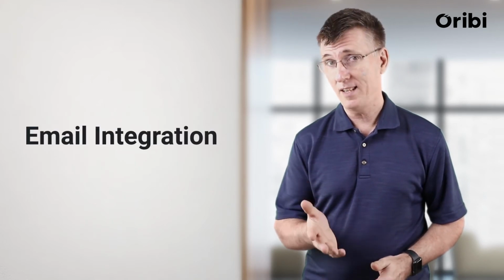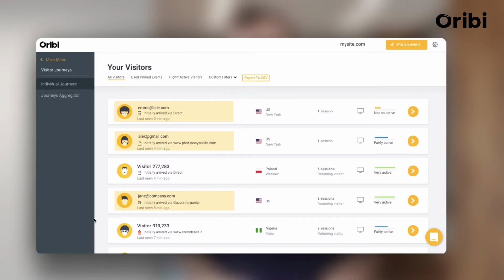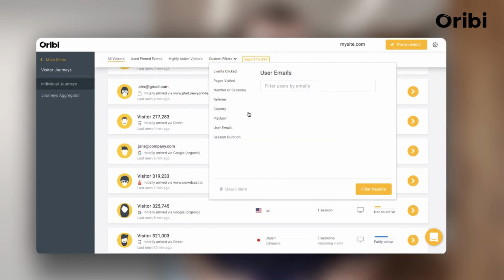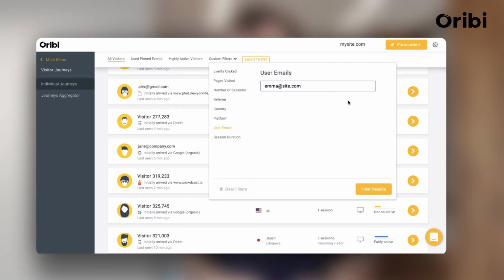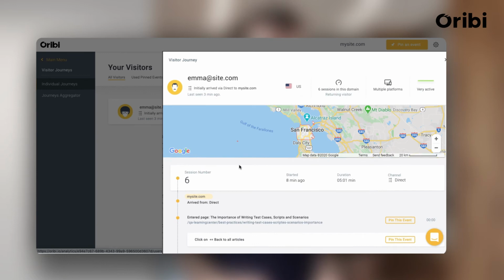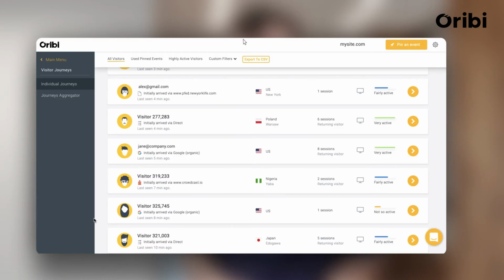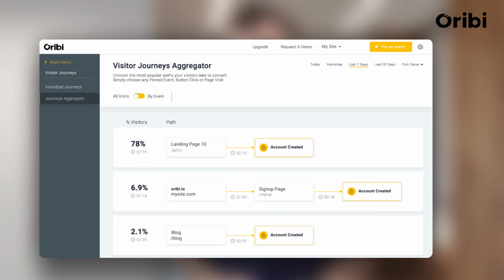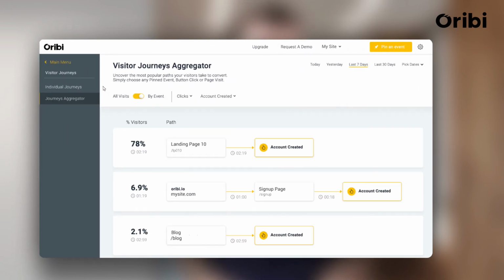Peak Over Your Website Visitors' Shoulders I Visitor Journeys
Oribi's Visitor Journeys allows you to follow individual visitors through your site to see every step they take, how long it takes them, and where they leave - no across sessions and with ZERO manual setup.

In this video, you’ll learn how to view your site visitors’ step-by-step journeys and how to see the top paths visitors take on your site. By the end of this video, you’ll be much more familiar with your visitor behavior and will have mapped all the popular flows that lead to conversions.